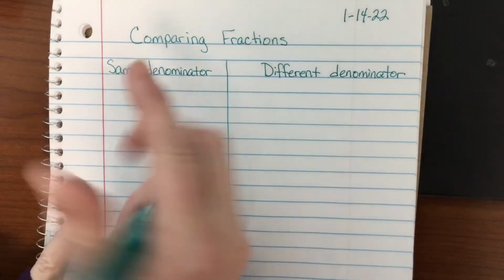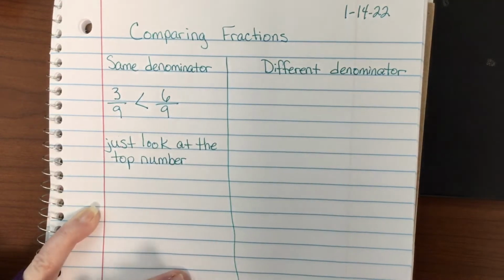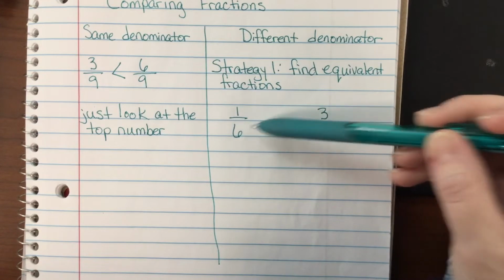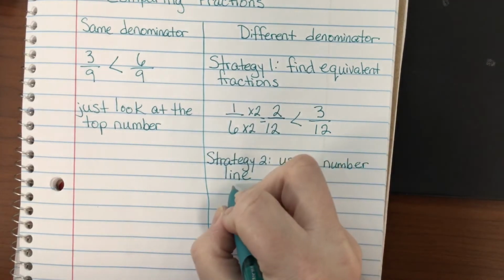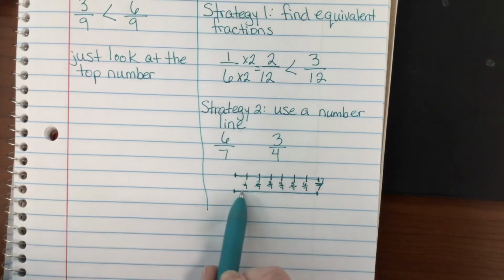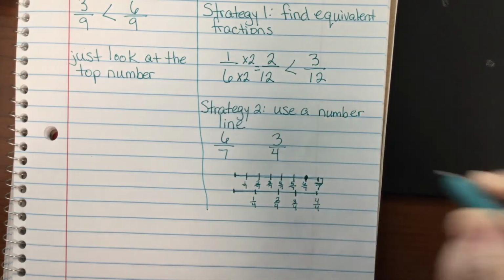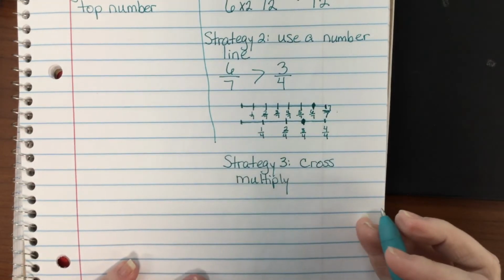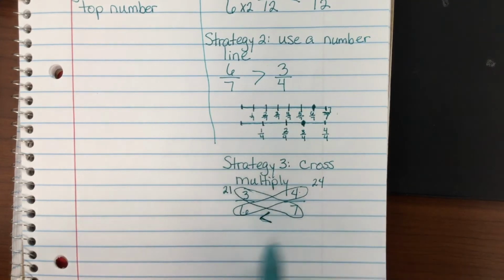January 14, 2022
Equivalent fractions without pictures.